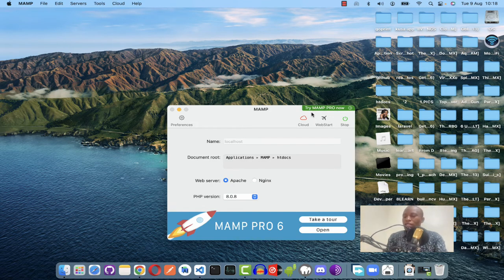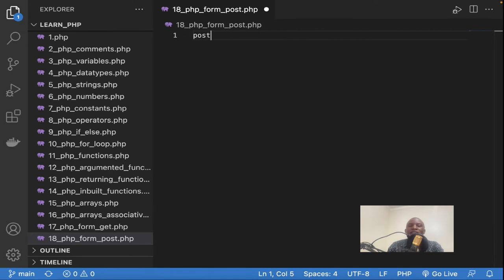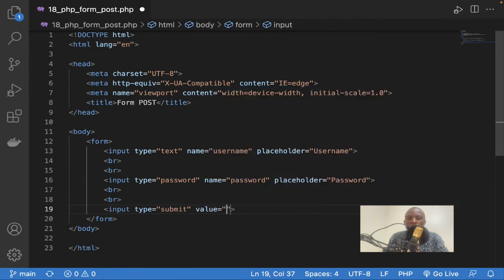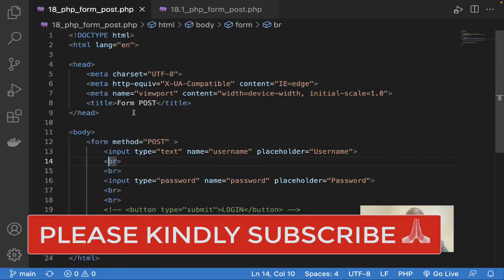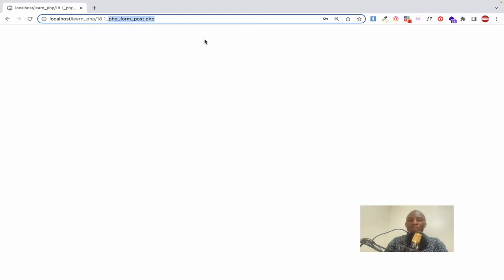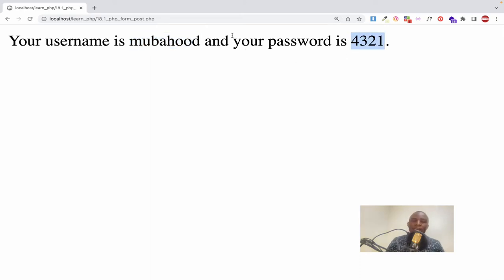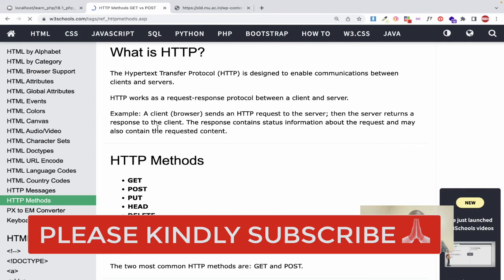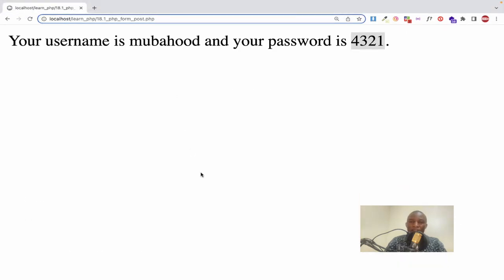Web for beginners SESSION #13 - PHP Functions - POST Super global variables (POST Form Submission)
PHP $_POST is a PHP super global variable which is used to collect form data after submitting an HTML form with method="post". $_POST is also widely used to pass variables.

The example below shows a form with an input field and a submit button. When a user submits the data by clicking on "Submit", the form data is sent to the file specified in the action attribute of the form tag. In this example, we point to the file itself for processing form data. If you wish to use another PHP file to process form data, replace that with the filename of your choice. Then, we can use the super global variable $_POST to collect the value of the input field: